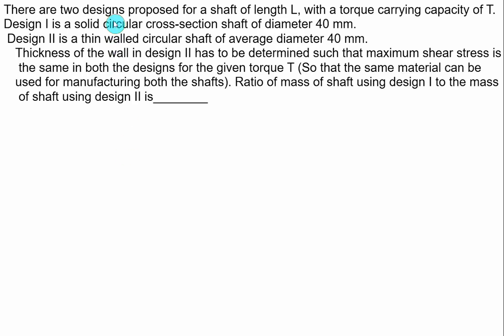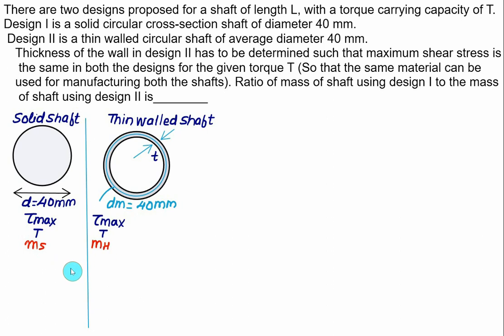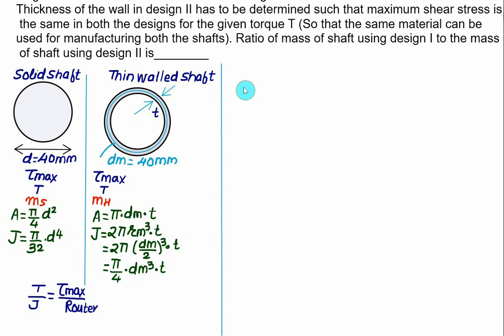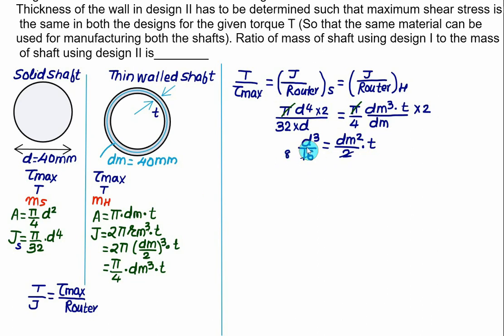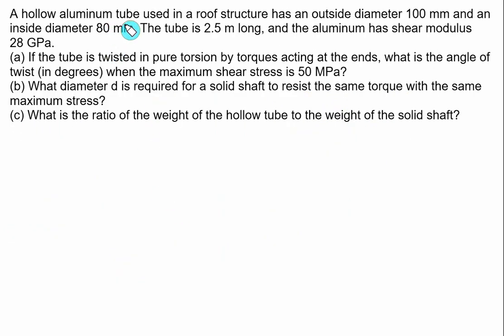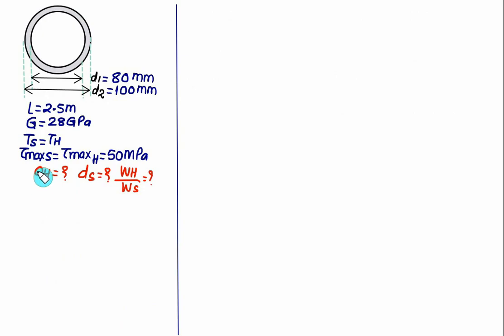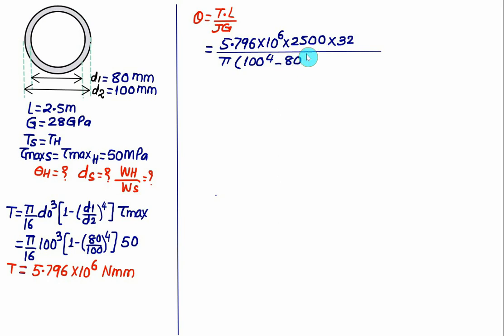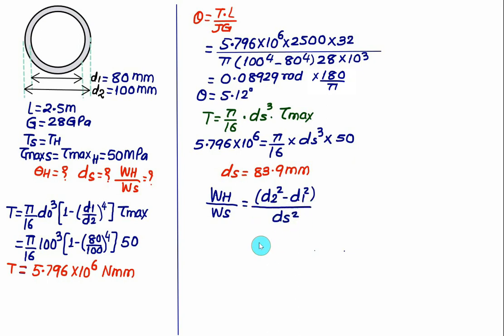Torsion 14 Comparison of Hollow and Solid shaft Numerical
Solid shaft are normally used for small length wheres hollow shaft are used if shaft is length is larger beacuse weight of hollow shaft is less as compared to solid shaft. shear stress and moment arm is larger in hollow shaft as compared to solid shaft. The torque to weight ratio is lower in hollow shaft as compared to solid shaft
Hi